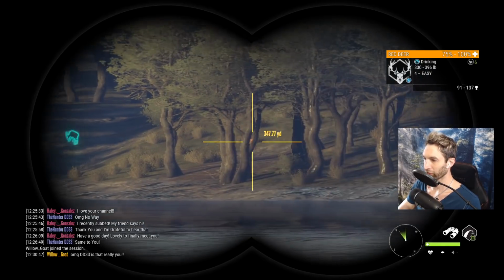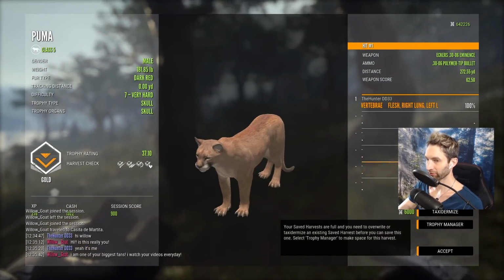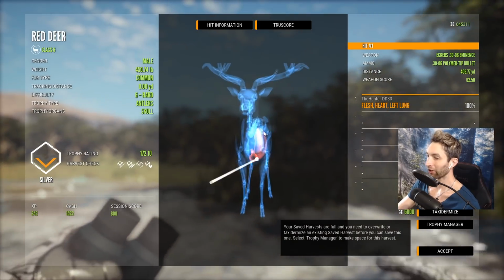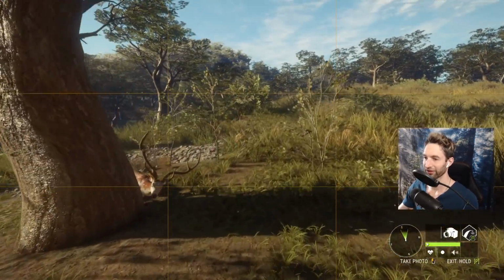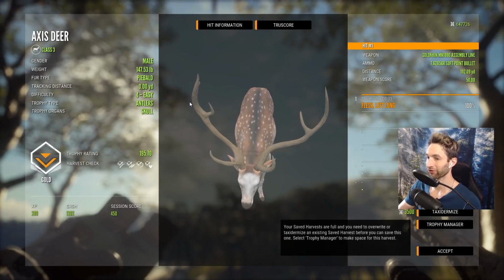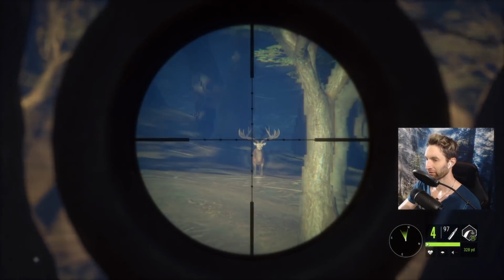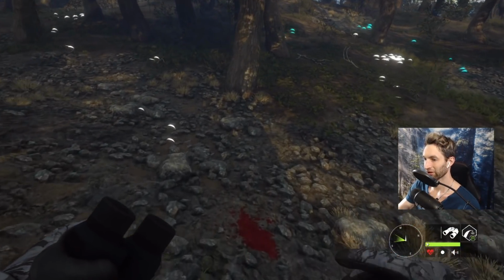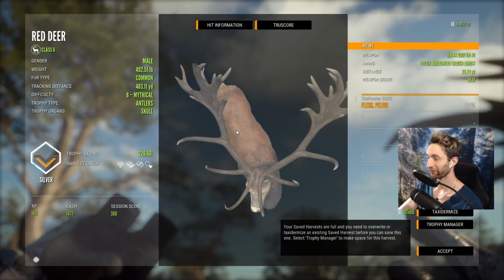I Found An Awesome Spot For Huge RED DEER! Call Of The Wild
GRAPHICS CARD: NVIDIA GEFORCE 2060 RTX Super